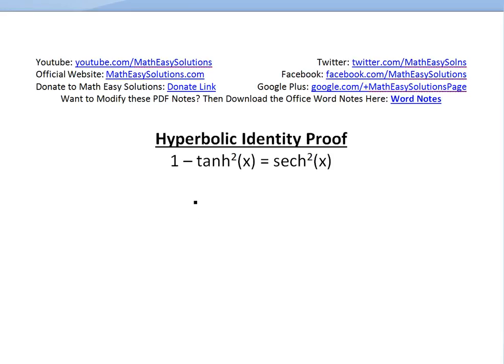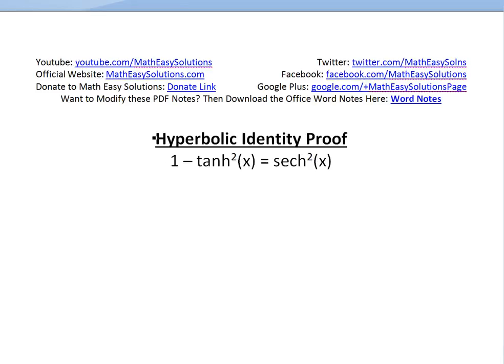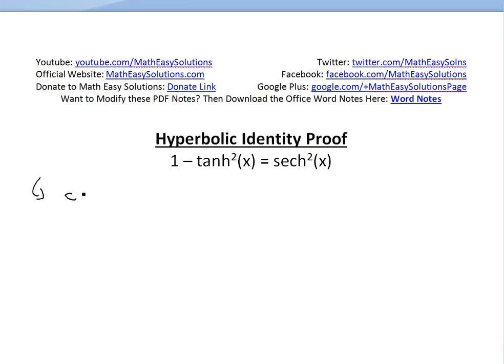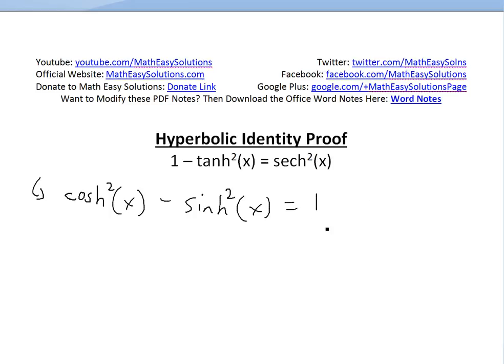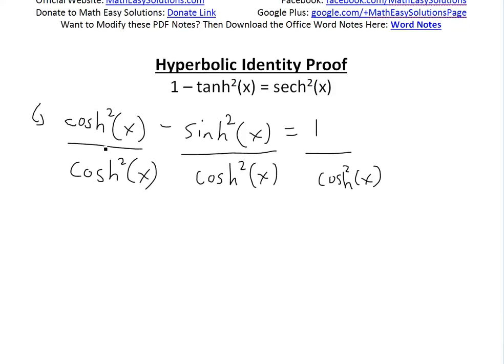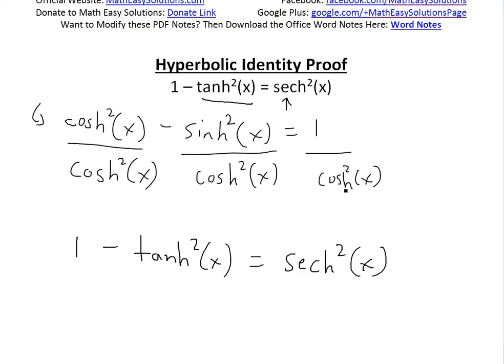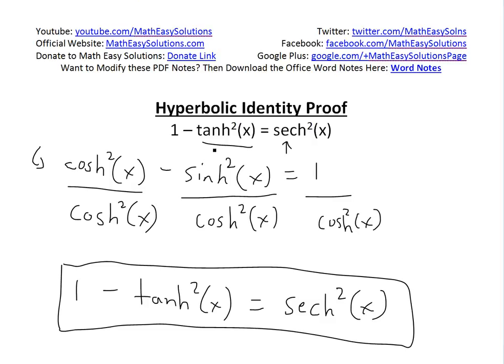Hyperbolic Trigonometry Identity Proof: 1-tanh^2(x) = sech^2(x)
In this video I go over a very quick hyperbolic trig identity proof of the identity 1-tanh^2(x) = sech^2(x) using the hyperbola identity, cosh^2(x) - sinh^2(x) = 1, which I proved in my earlier video.